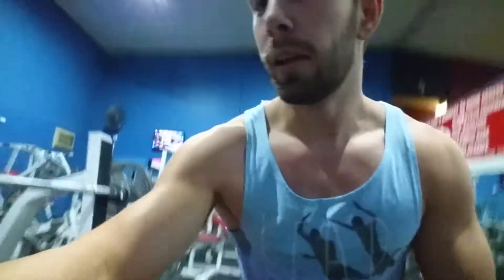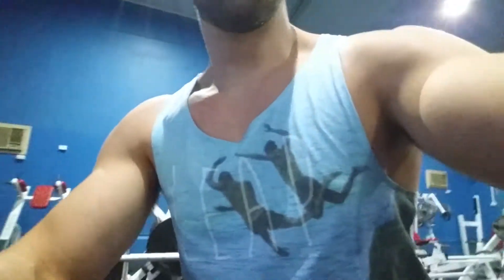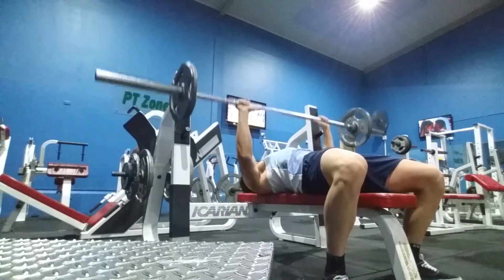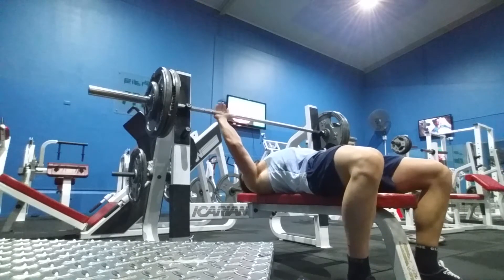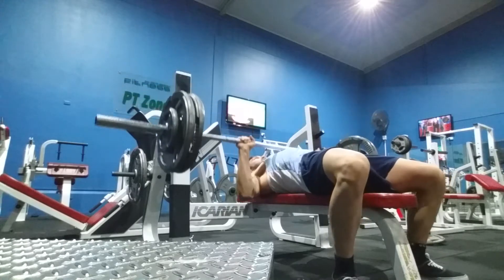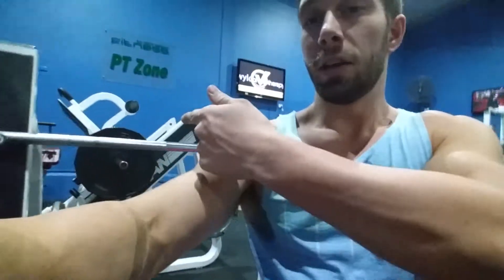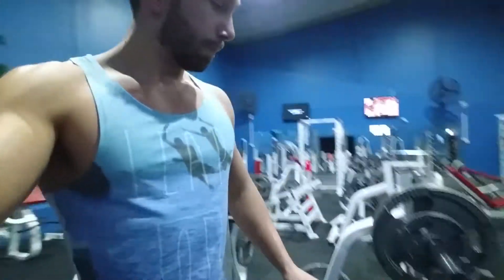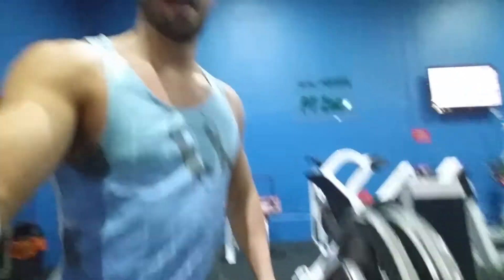The QUICKEST Way to get a Stronger Benchpress!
Here is what I did to increase my bench, explained on the spot and detailing how I pushed passed a plateau. It is the only guaranteed way to go about getting stronger as a natural lifter and I have personally tested it myself and have honestly achieved awesome results. There really isn't much to it, just follow what I go over in the video and test it for yourself!